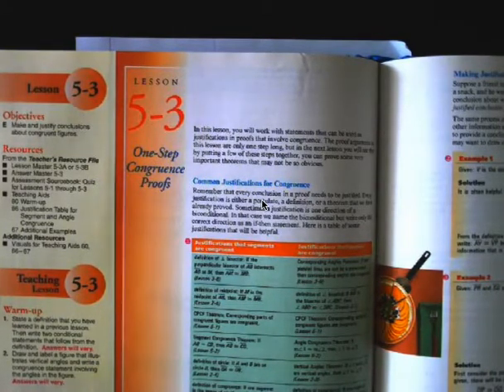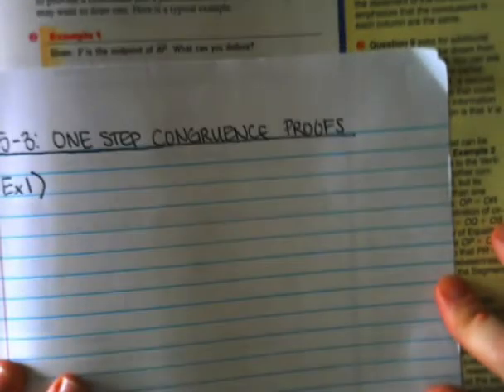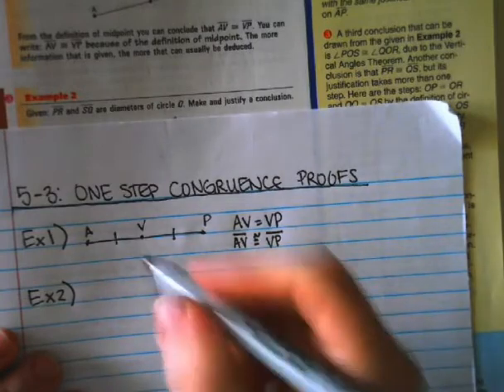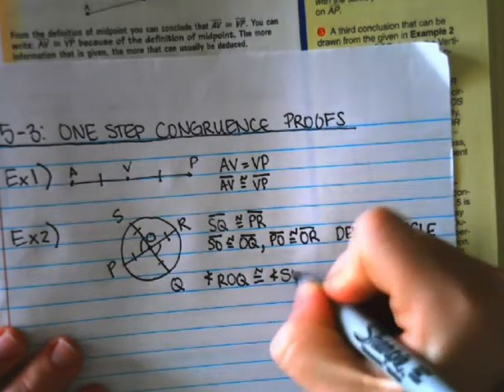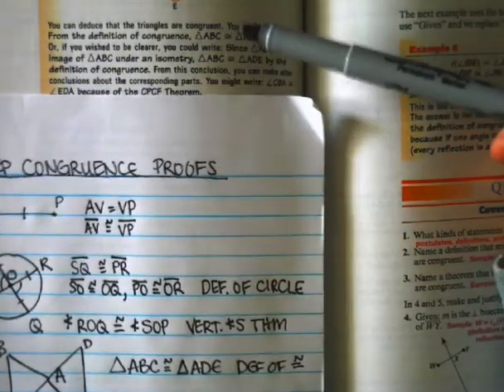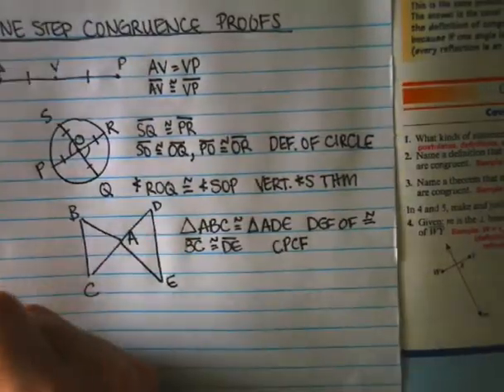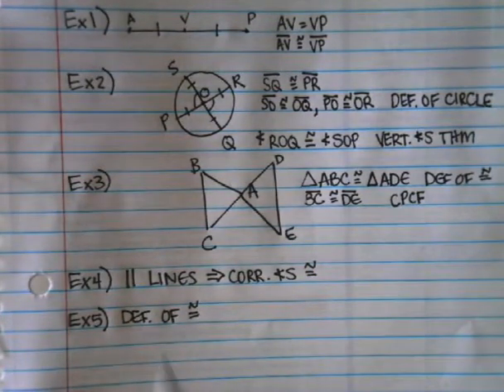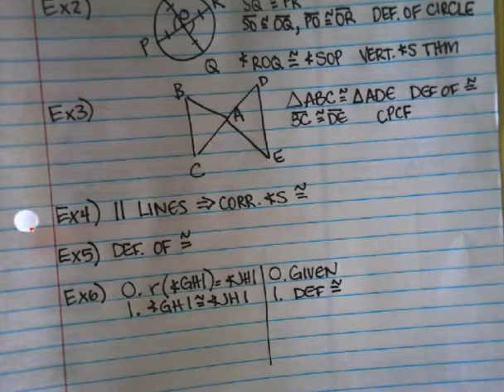5 3 Geometry